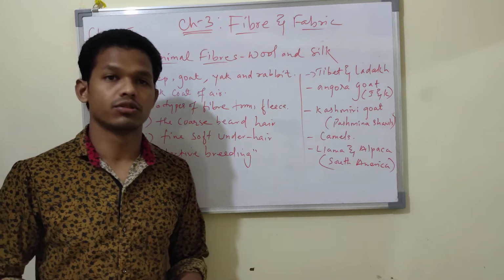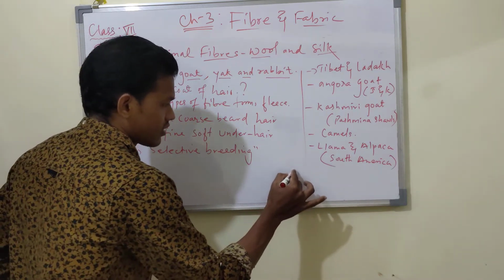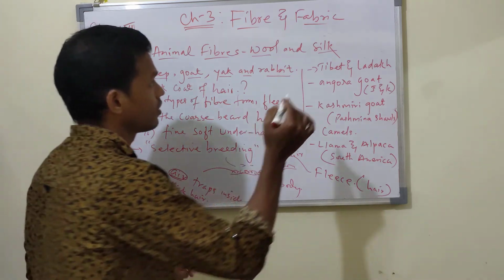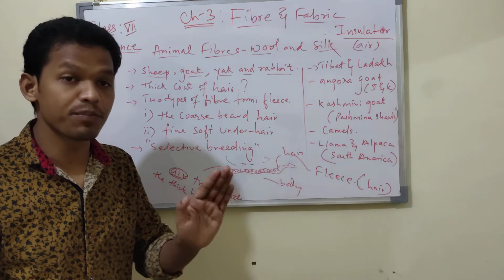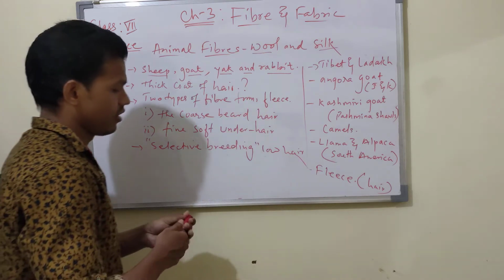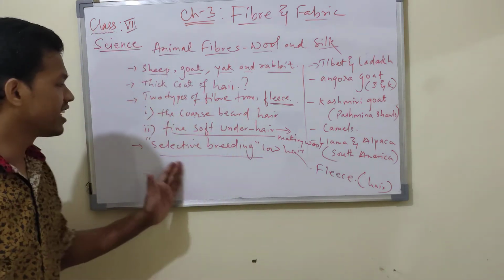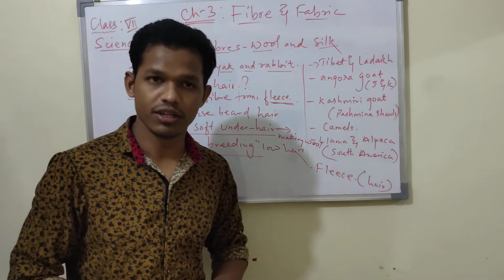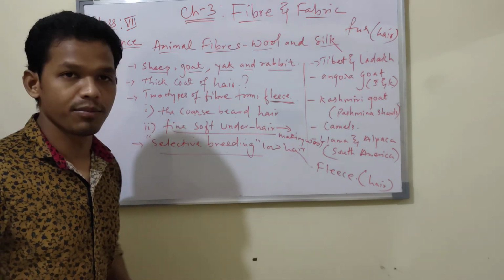CH-3 Fibre and fabric